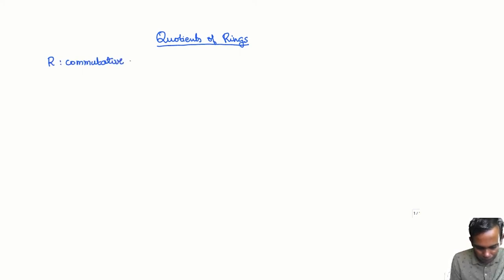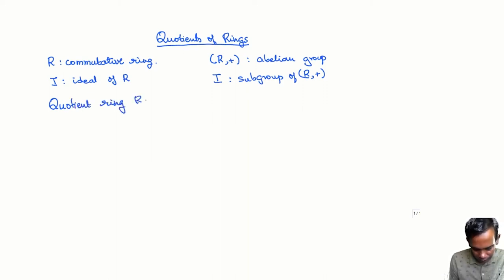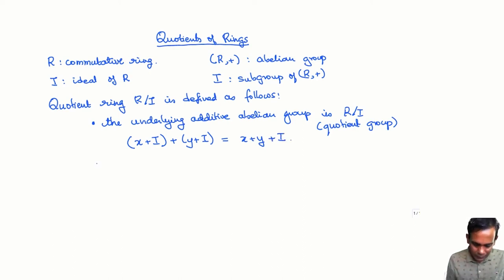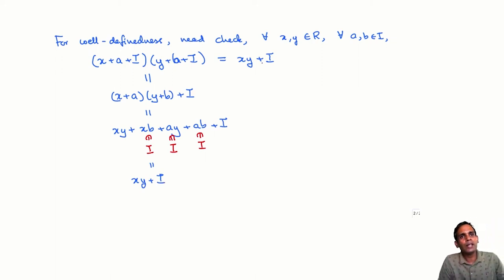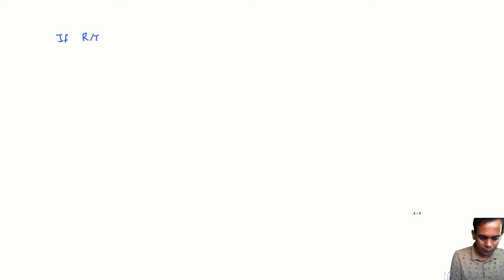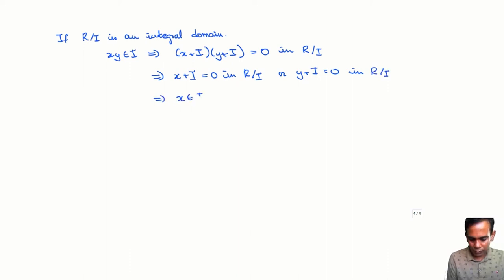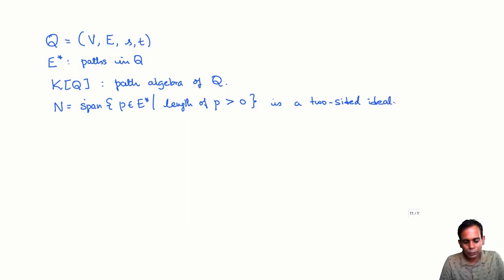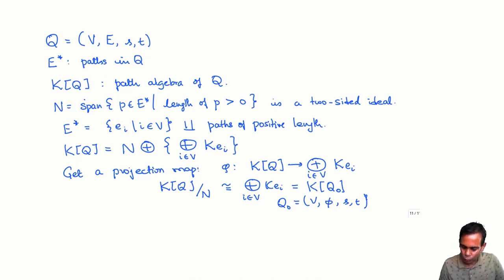Quotient Rings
Subject : Mathematics